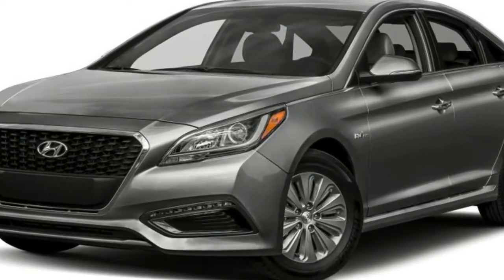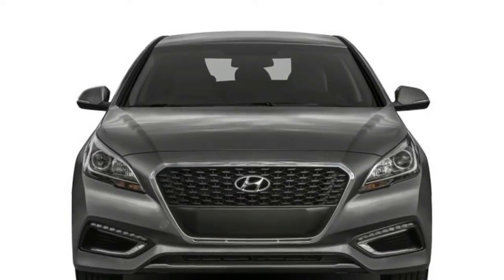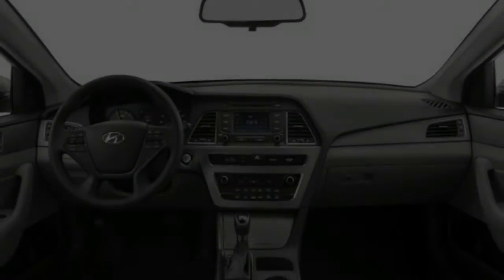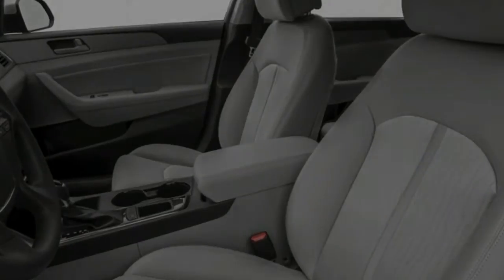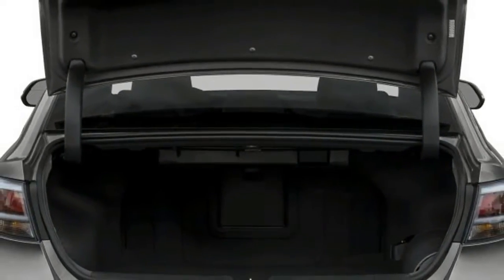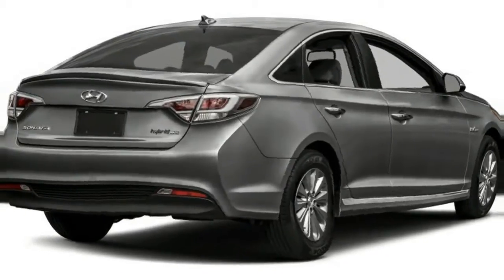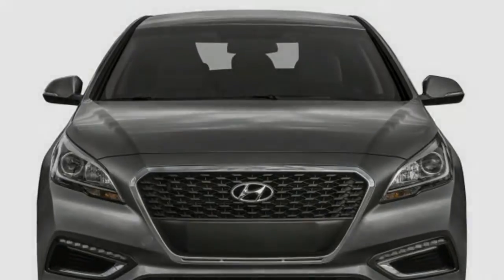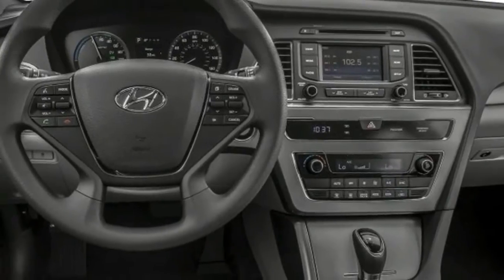Hyunday Sonata Hybrid Review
The 2017 Sonata Hybrid's powertrain includes a 2.0-liter four-cylinder engine paired with an electric motor. Together, they make 193 horsepower. Plug-in hybrid models have a more powerful electric motor that increases the powertrain's combined output to 202 horsepower. Around town, the electric motor lets you pull away from a stop fairly quickly to dart through traffic. The transition from electric to gas power is so smooth, you'll barely notice when the engine turns on.

However, you may want to give yourself a little extra room for merging or passing on the highway, since the Sonata Hybrid doesn't have as much power as you might want in these situations. Unlike some competitors that have noisy CVTs, the Sonata Hybrid has a traditional six-speed automatic transmission that makes smooth, quiet shifts.